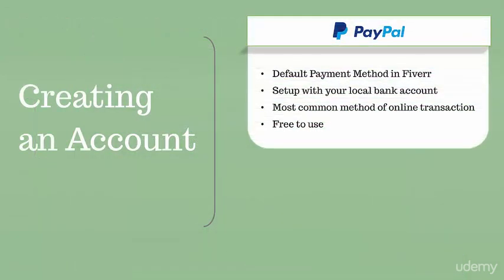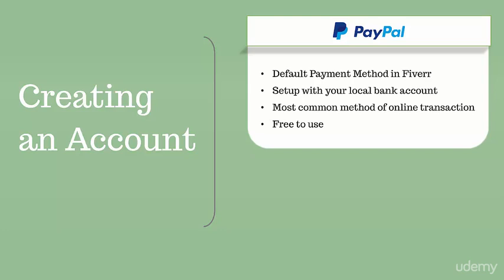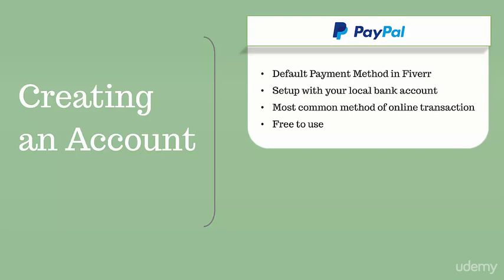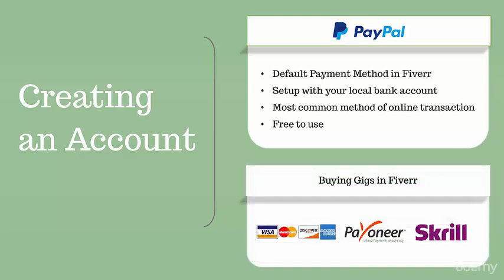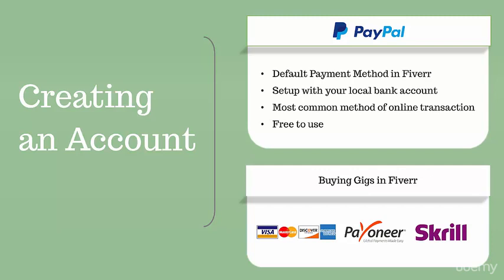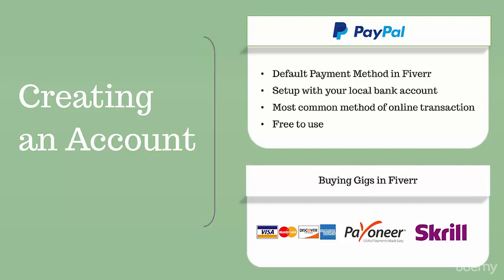Fiverr Gig Success : Getting your payment setup ready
Fiverr Gig Success
How to Make a Living Selling Fiverr Gigs